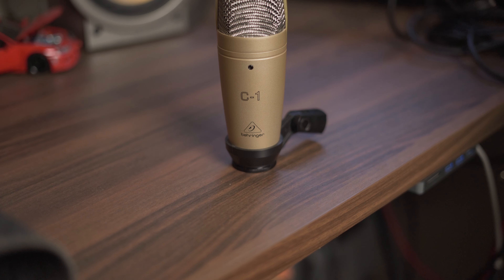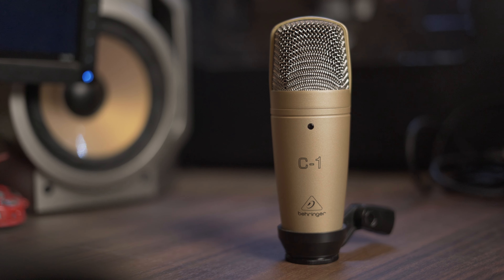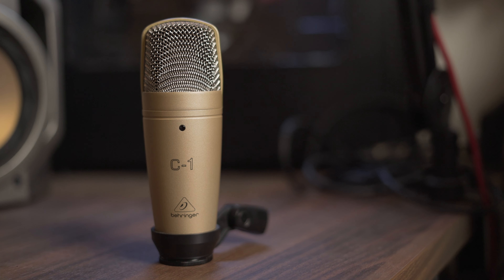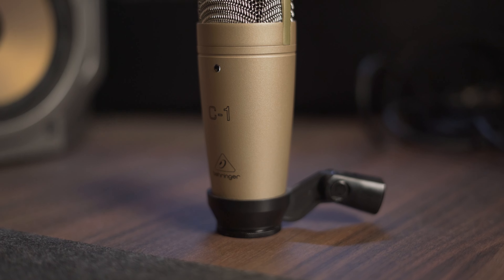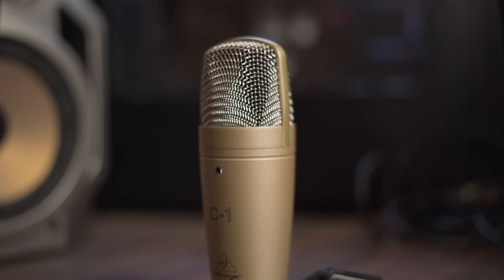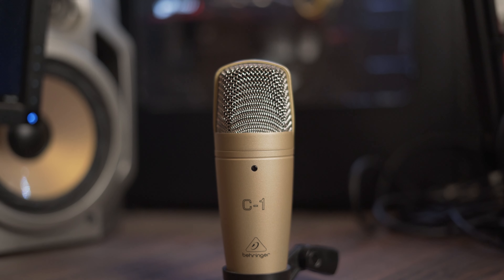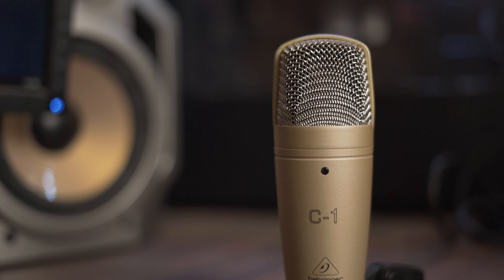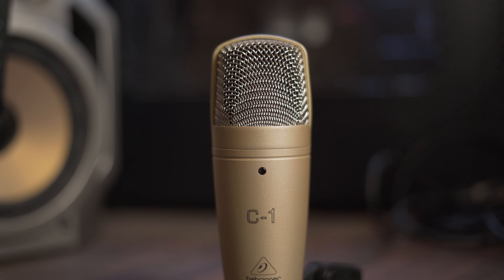Does the Behringer C1 Have Reliability Issues?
in this video we will be taking a look at if the Behringer C1 is reliable or not.